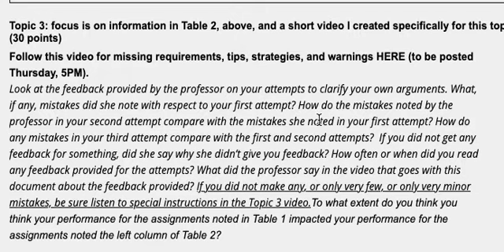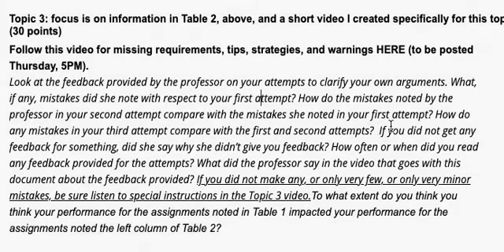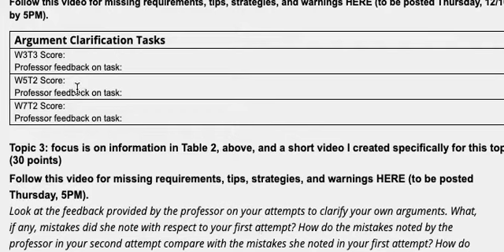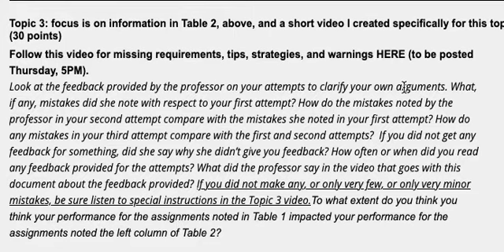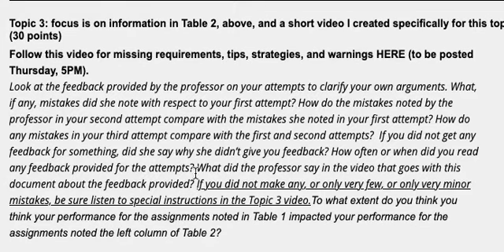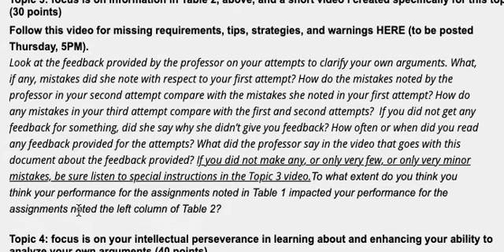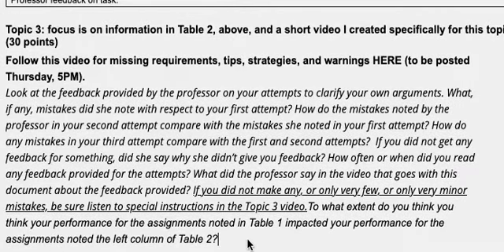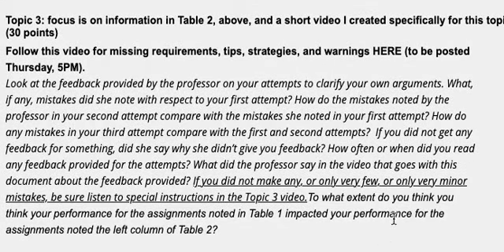PHIL 1301 8-Week Section, Self Assessment, Video 6 (Dr. C., Fall 2020)